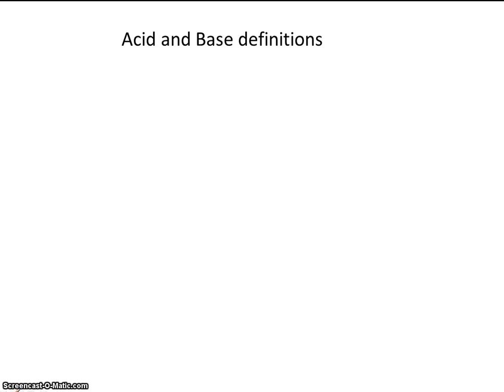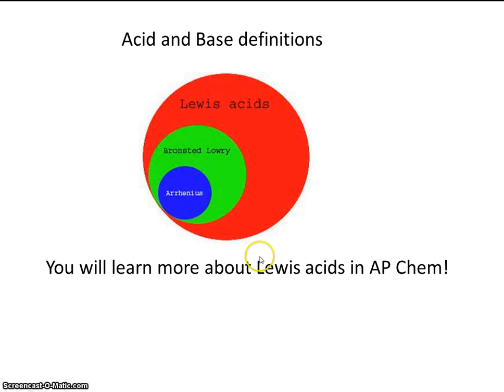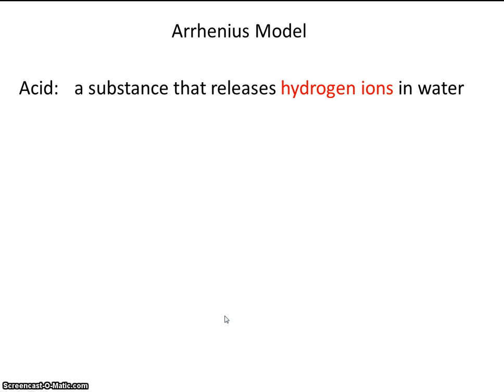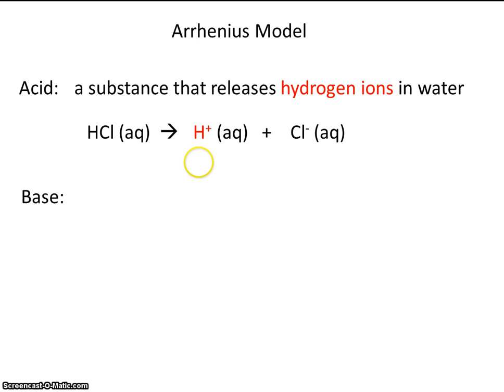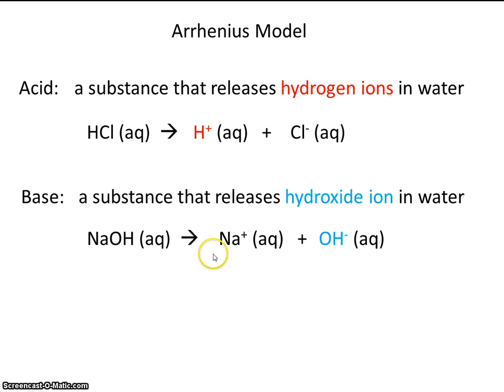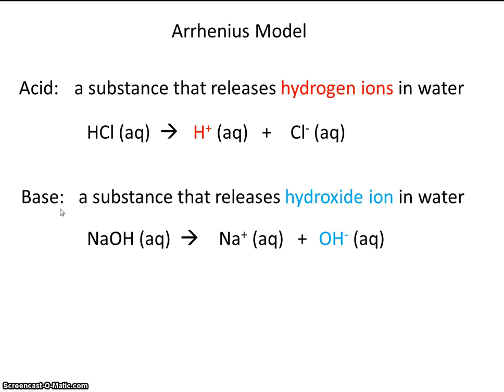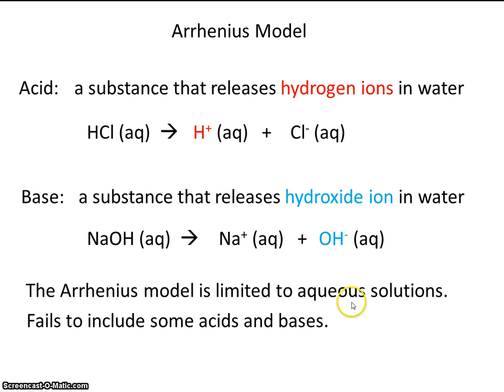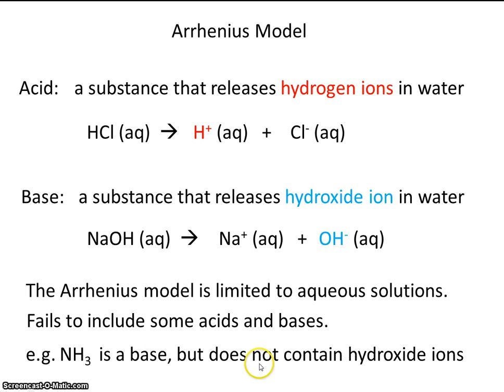# 2 Arrhenius Acids and Bases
This video defines Arrhenius Acids and Bases and provides simple examples